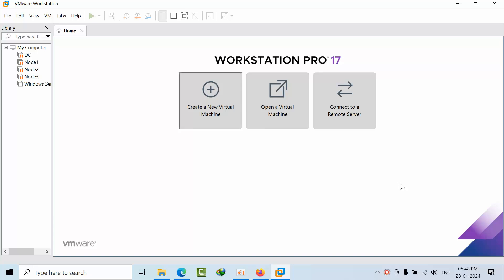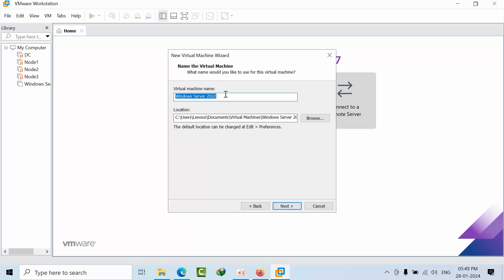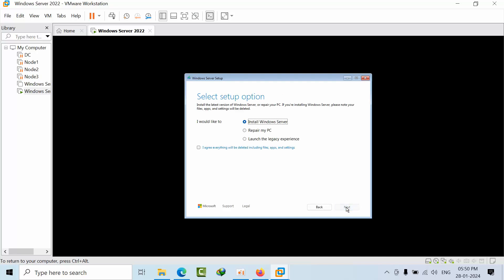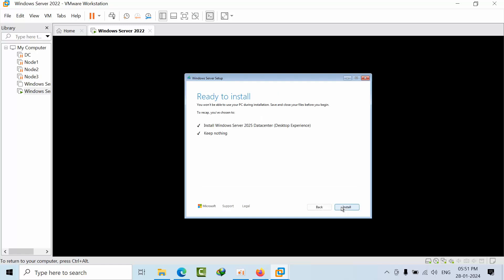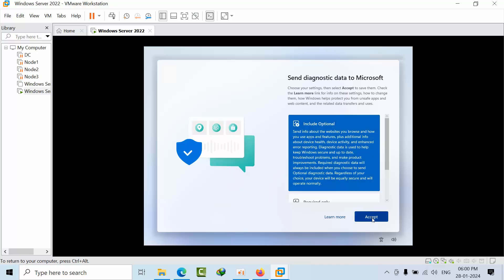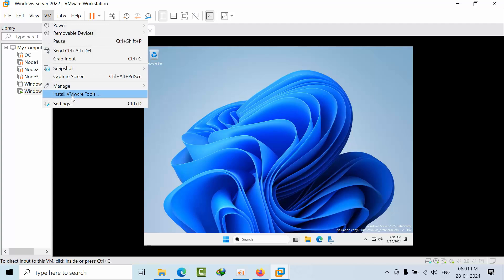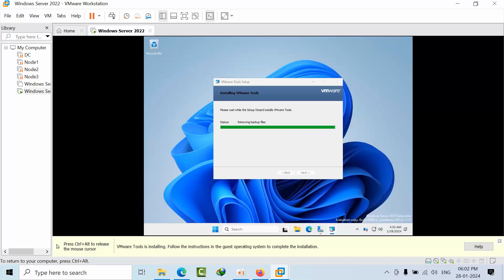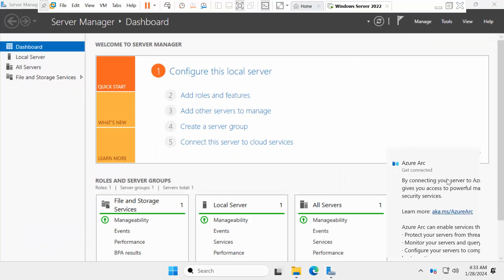How To Install Windows Server 2025 Preview In Vmware workstation